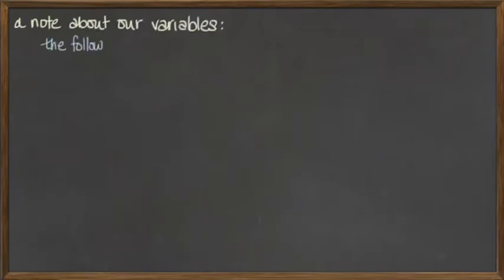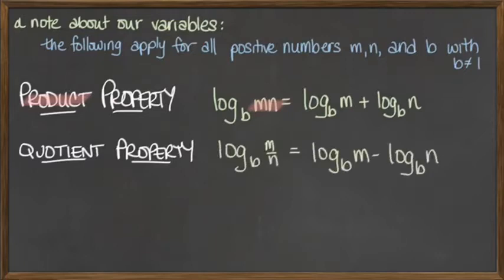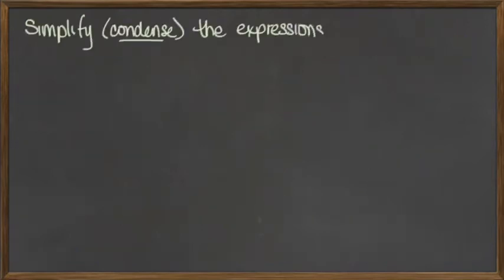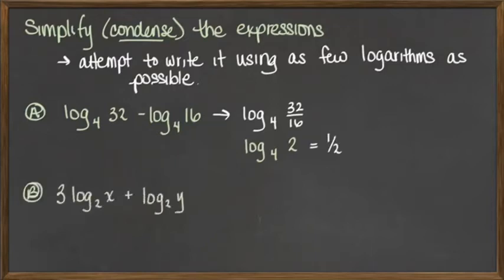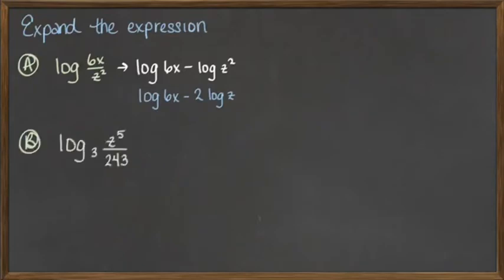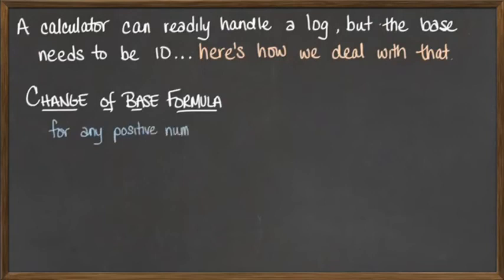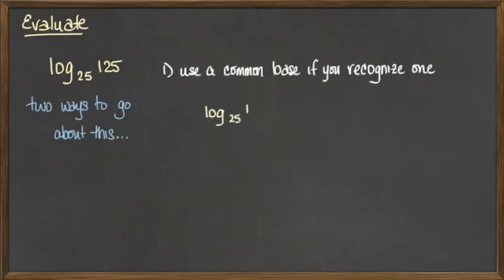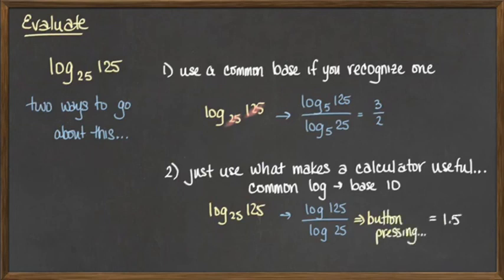Video for math if y'all need it.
This is about logs...